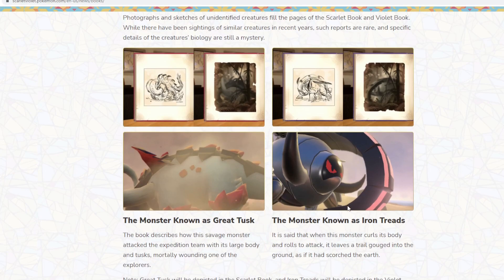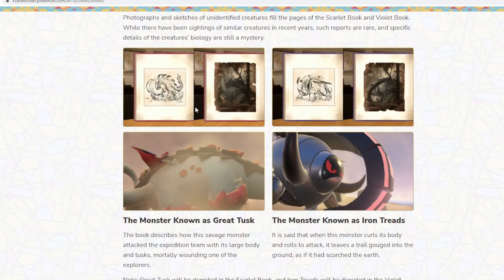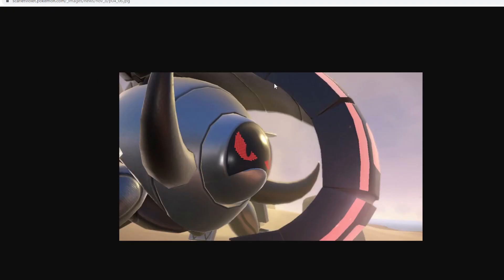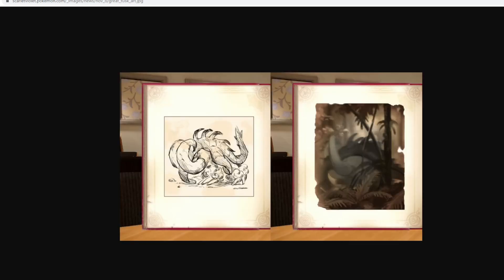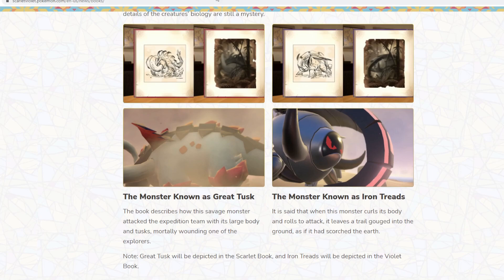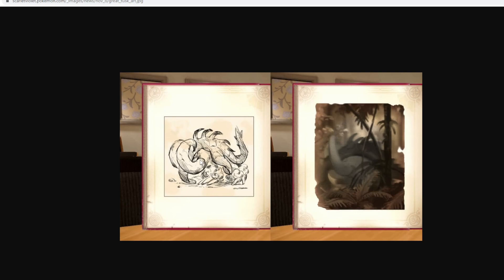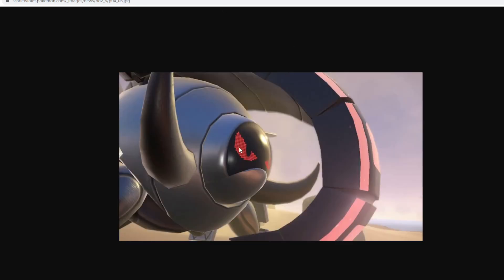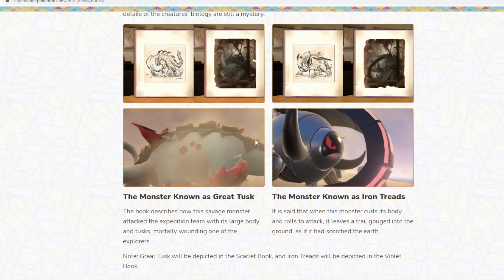NEW DONPHANS HAS BEEN RELEASED!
so new donphans are now shown and i gotta i love the scarlet one it looks amazing! the violet one looks like a goofy goober